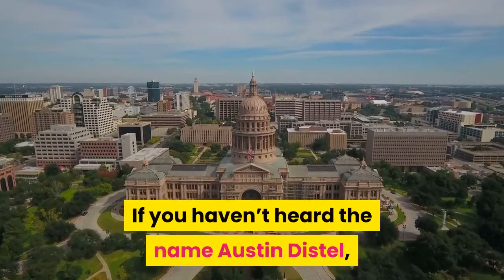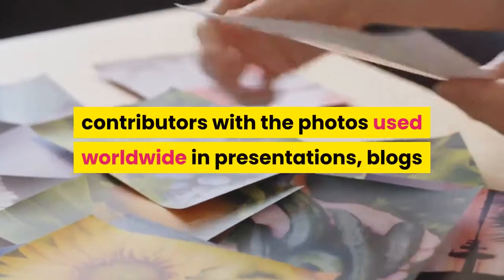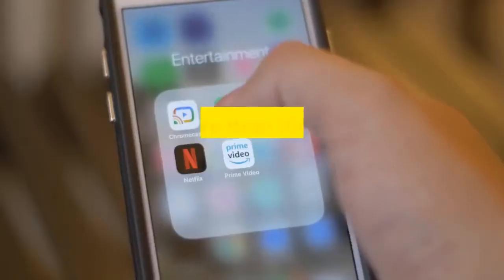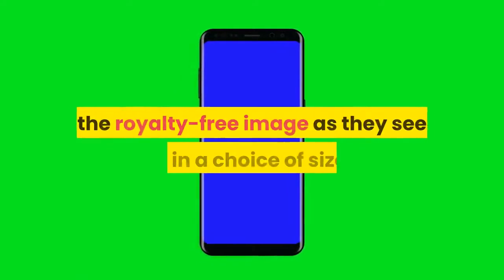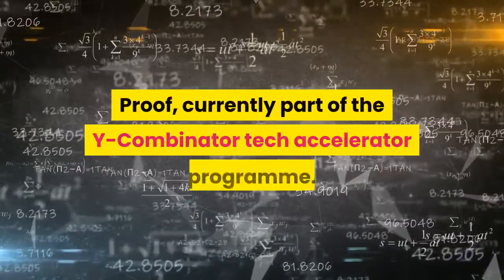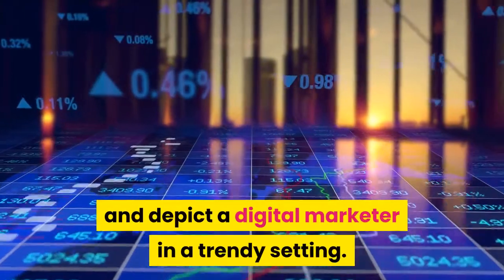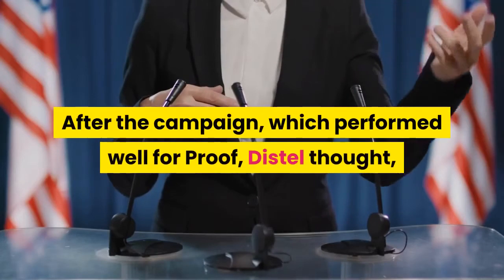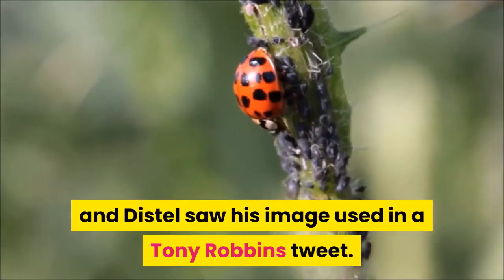600 Million Views The Free PR Marketing Hack Anyone Can Use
If you haven’t heard the name Austin Distel, you’re probably familiar with his face. Distel’s image has dominated the business search results on stock image site Unsplash since he ran an experiment in 2018. Distel’s 92 photos, available on his Unsplash account, have been downloaded over 5.5 million times and viewed over 600 million times. He’s one of Unsplash’s 50 most downloaded contributors with the photos used worldwide in presentations, blogs and publications, websites, advertising, design mockups and the personal projects of creative professionals. I caught up with Distel to explore how every type of brand could replicate his campaign for similar results. Unsplash was launched in 2013 as a Tumblr blog with ten images and has grown into a huge source of free images, with more than 100 million downloaded each month. Headed up by CEO Mikael Cho and recently acquired by Getty Images, Unsplash invites photographers and artists to submit photos for inclusion in its search results. When individuals or businesses download the image for free, they are shown a popup message encouraging them to thank the author by tweet or other social media mention. Users who upload photos do so on the basis that crediting is optional, not mandatory. Unsplash creates exposure for artists, creatives and brands alike, and lets users mark whether or not they are available for hire, to secure paid work. Distel is the chief marketing officer of startup, Proof, currently part of the Y-Combinator tech accelerator programme. In 2018, he was coordinating an ad campaign targeting digital marketers. When he searched for free stock photos to use in the ad campaign, he couldn't find any that felt authentic and matched his brand. That’s when he decided to do a photoshoot himself. The first few of Distel’s images were taken in one shoot and depict a digital marketer in a trendy setting. Distel was already staying in the Airbnb that would become the shoot venue. He used no fancy lighting and the images were only lightly edited in post-production. Some were taken on an iPhone, some using a DSLR camera. Distel wanted the images to appear clean and trustworthy and to use his brand’s colours, but that was where the planning ended. After the campaign, which performed well for Proof, Distel thought, "If I couldn't find decent stock photos for digital marketing, I bet others have the same challenge." He decided to upload his images to Unsplash royalty-free for anyone to use and “kind of forgot about them until a few months later when [he] got a text from a friend.”The text asked, “Mate, is this you?” and Distel saw his image used in a Tony Robbins tweet. Logging back into his Unsplash account he saw they had been downloaded over a million times. Reverse image searching the images on Google showed they had been used on Forbes, Inc, FastCo, Entrepreneur and more, even in dental advertisements.